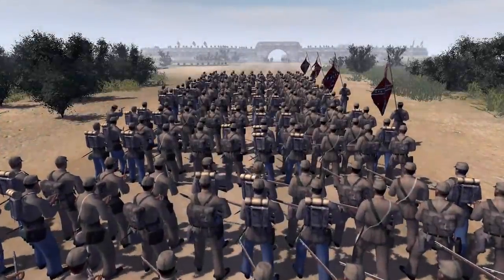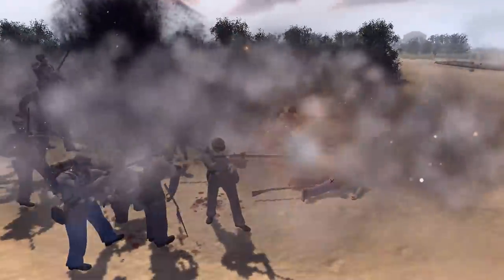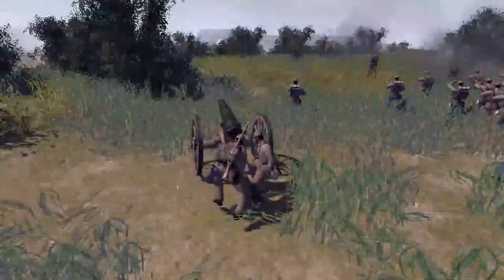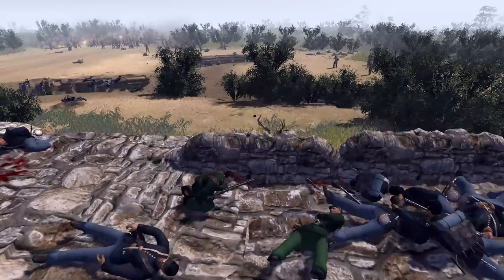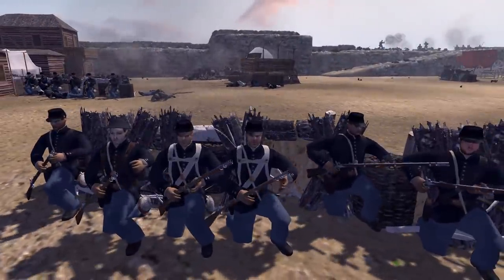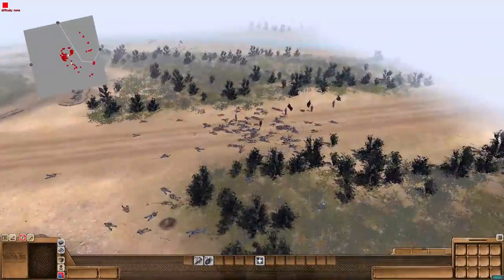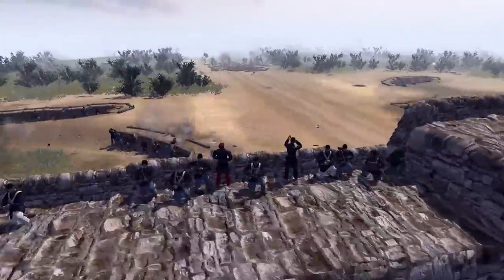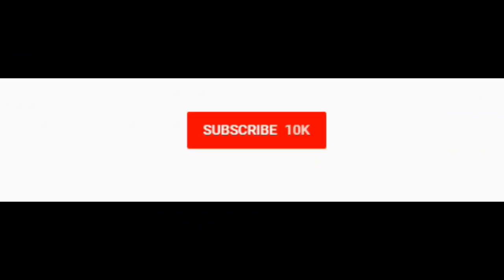Huge Confederate Army Siege of FORT WALLS! - Men of War: Civil War Mod Battle Simulator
A massive confederate army is doing a large siege of the Union Fortress Walls defense. Can the Union Army hold the fort defenses against the siege of the Confederate soldiers? This was made using the Men of War Assault Squad 2 Born in the Fire America Mod Civil War Battle Simulator.